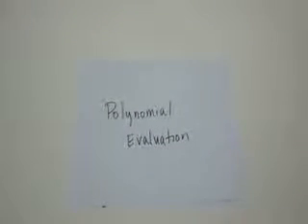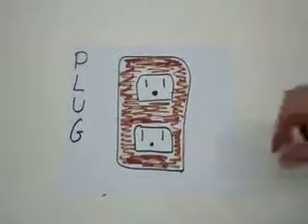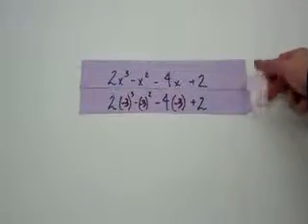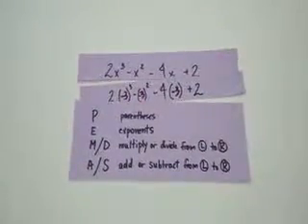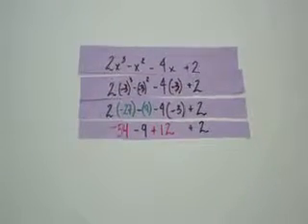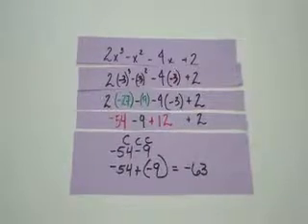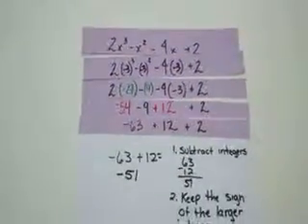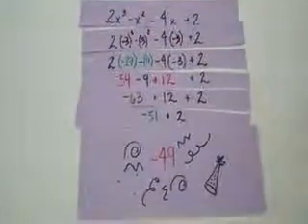Polynomial Evaluation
TeacherTube User: shoemap

This video was created by teachers during a math coteaching workshop.